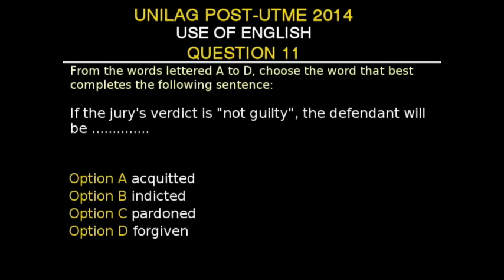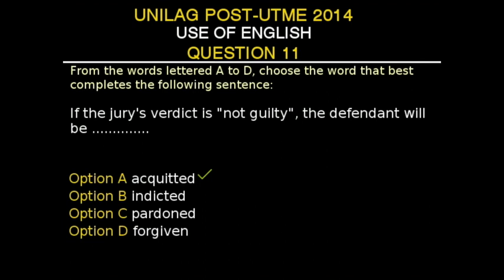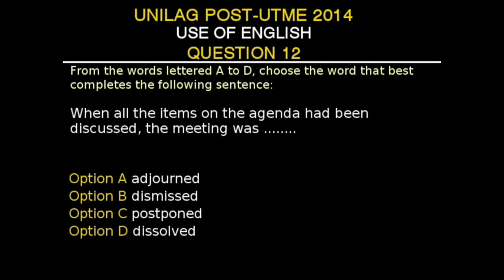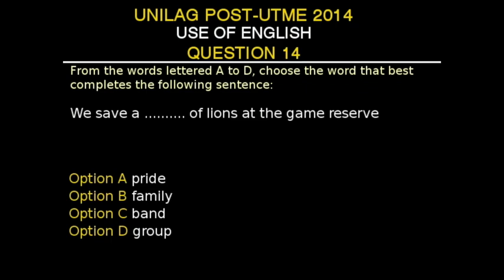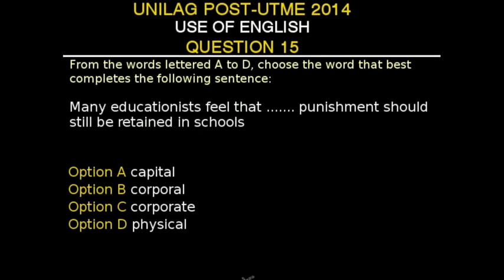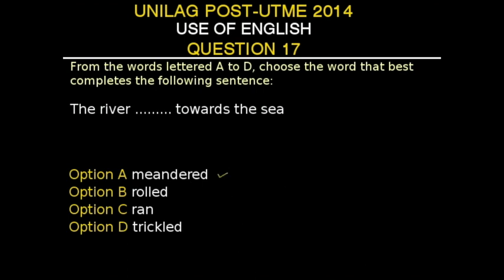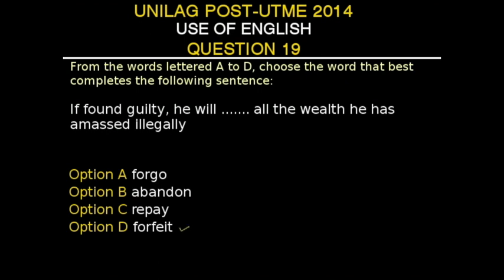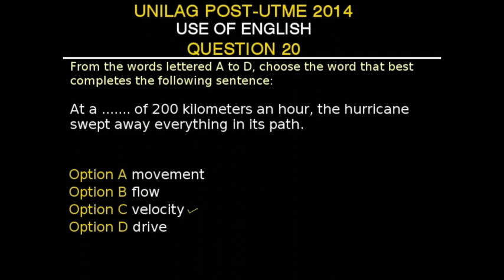unilag post utme english Q11-20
Post UTME past questions for the University of Lagos (UNILAG). These past questions cover the most common types of questions covered in the unilag past questions over the years.